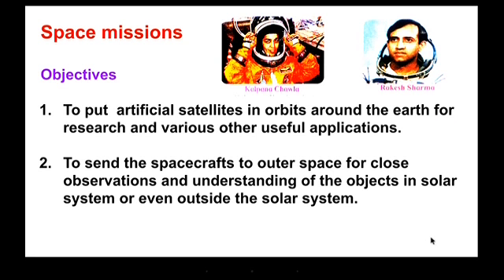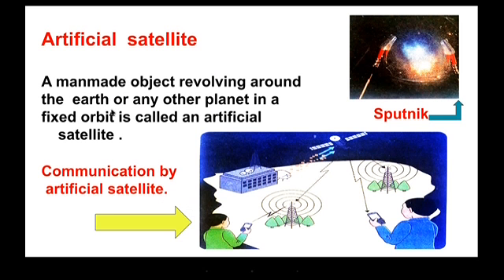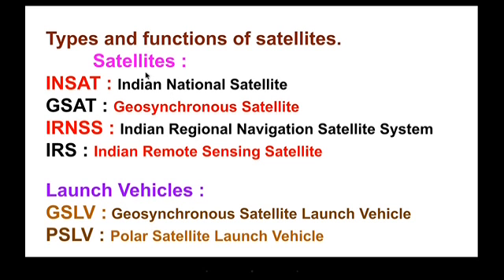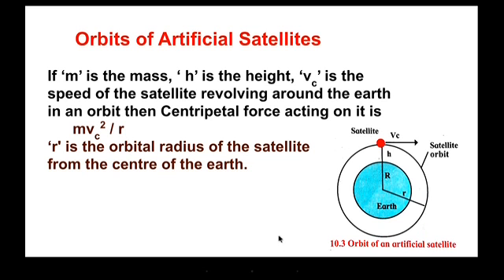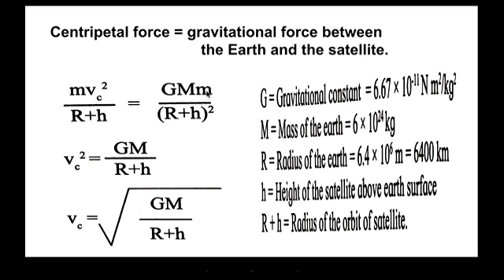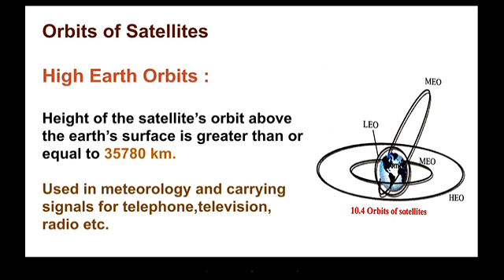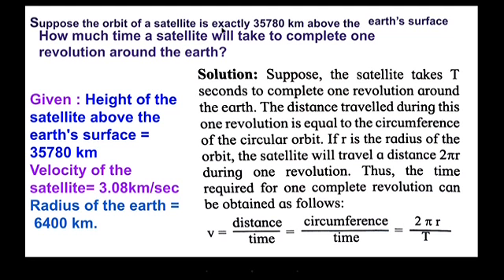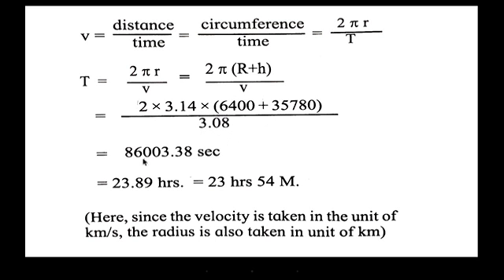Std.10th - Science 1 - Chpt. 10 - Space Missions (Part 1)